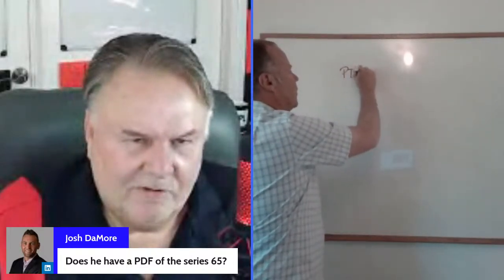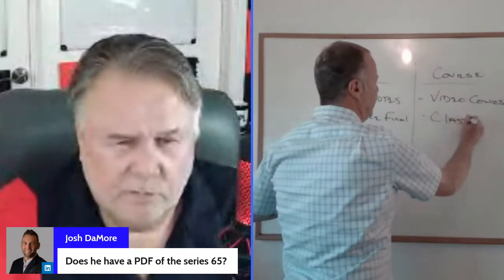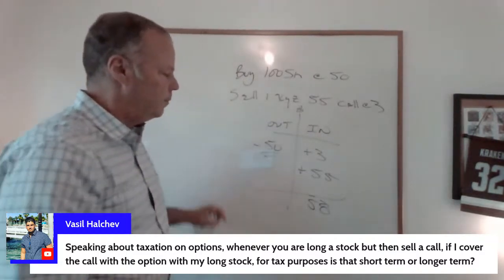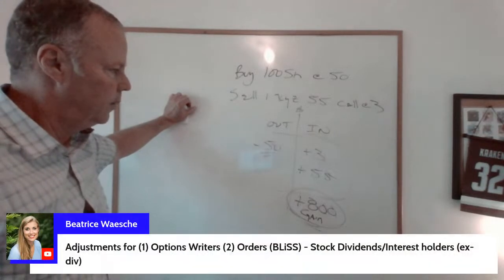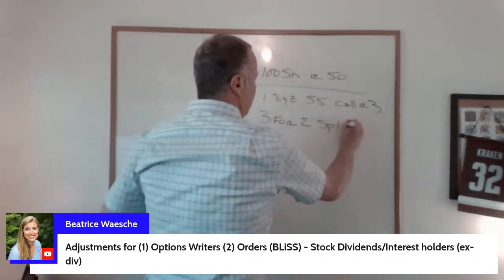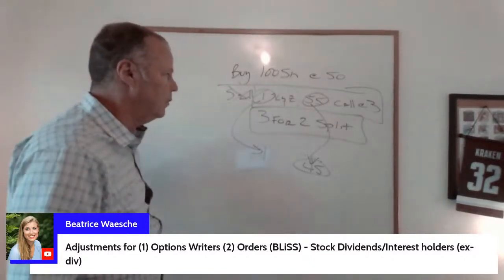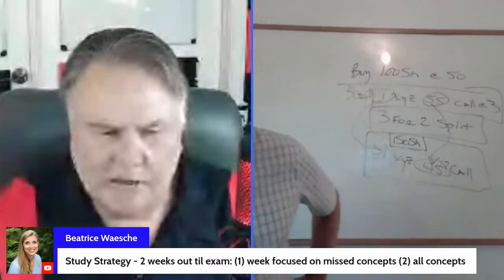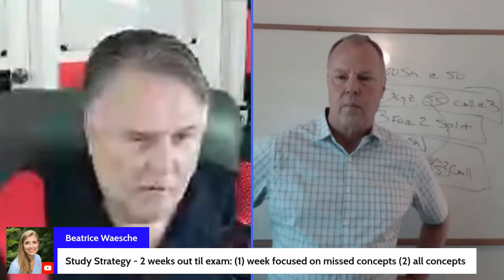Q&A Weekly Community Live Stream for all FINRA and NASAA Exams, June 6, 5 PM PT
Time stamps:
00:00 Greetings and salutations
01:35 Series 7 Exam Debrief
7:15 Failed Exam? Is it Over?
13:25 Whose your Daddy? Series 65 Exam & Series 66 Exam
29:00 Tips, Tricks , and Memory Aids SIE Exam
40:20 SLoBS over BLiSS
42:43 Economics
52:54 Balance Sheet
59:52 Adjusting option contracts

Bring a question about your SIE Exam, Series 6 Exam, Series 7 Exam, Series 63/65/66 Exam, Series 9/10 Exam or Series 24 Exam and share with any test takers you know.

We END each live stream with a drawing for a FREE coaching call or class and START each live stream with debrief from victorious test takers in the previous week.

Live chat Q&A in between.

Our weekly community Q& A live stream helps FINRA & NASAA test takers learn more about their exam, ask questions about their exam, hear answers to questions they might not have thought of about their exam.

No live stream Q&A is like the last live stream Q&A.  Always new and exciting.

Chat with test takers in a similar situation as yours.  Great community support, camaraderie, fun, and fellowship.

Morale boosts from victorious test takers who pop in from time to time.

The live stream is for all FINRA and NASAA exams.  That includes SIE Exam, Series7 Exam, Series 6 Exam, Series 63 Exam, Series 65 Exam, Series 66 Exam, Series 9/10 and Series 24.

Check out our sister reddit community for SIE and Series 7 for Series 6 Exam for Series 63/65/66 Exams for Series 9/10 and Series 24 Exams